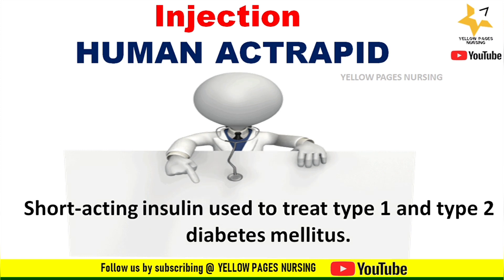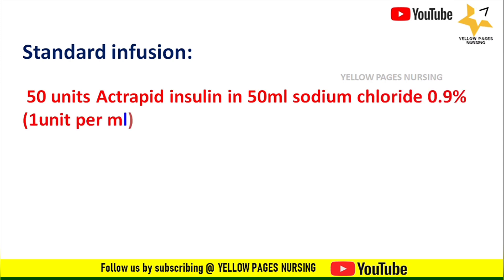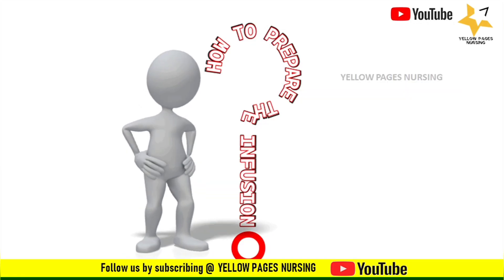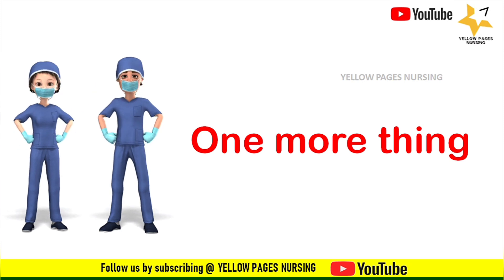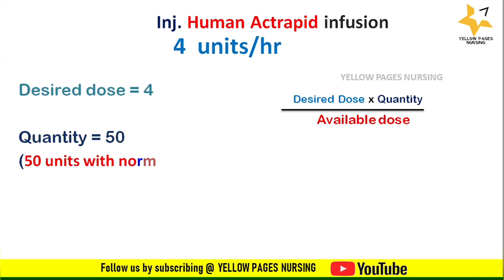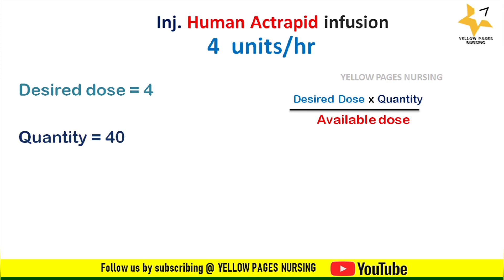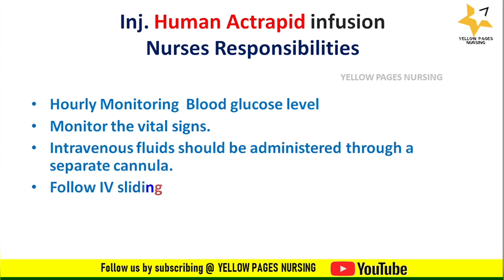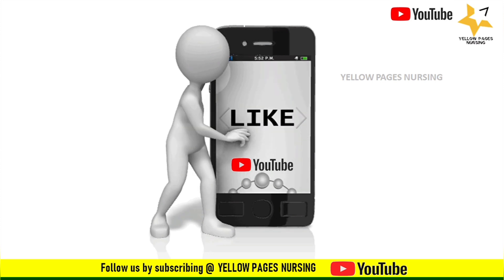Drug Calculation for Nurses :Insulin infusion.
Inj.Human Actrapid is a Short-acting insulin used to treat type 1 and type 2 diabetes mellitus.
INDICATION OF HUMAN ACTRAPID
Type 1 Diabetes mellitus
Type II Diabetes Mellitus
Diabetic ketoacidosis
Hyperkalemia

Standard infusion:
 50 units Actrapid insulin in 50ml sodium chloride 0.9% (1unit per ml) via syringe pump.
40 units Actrapid insulin in 40ml sodium chloride 0.9% (1unit per ml) via syringe pump

Inj. Human Actrapid infusionNurses Responsibilities
Hourly Monitoring  Blood glucose level
Monitor the vital signs.
Intravenous fluids should be administered through a separate cannula.
Follow IV sliding scale for the rate of infusion, if applicable.
If infusion is for hyperkalemaia, monitor the serum potassium level..